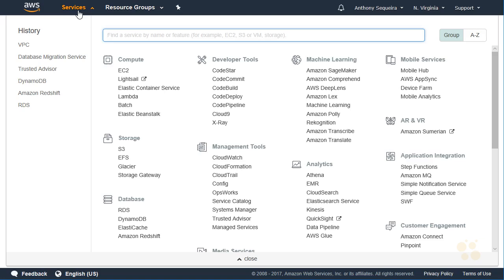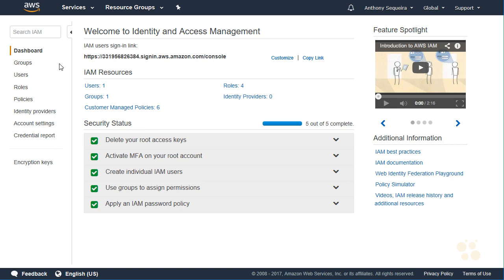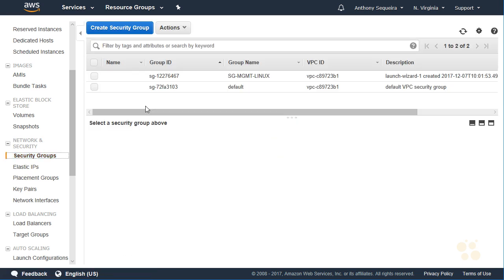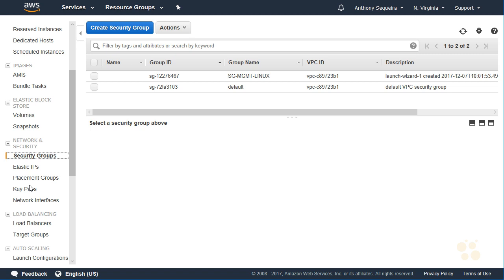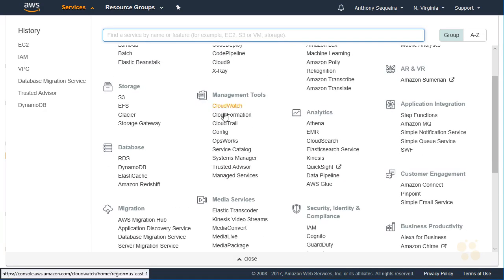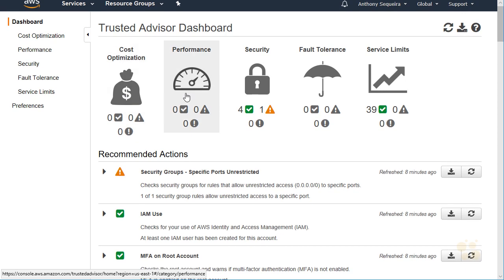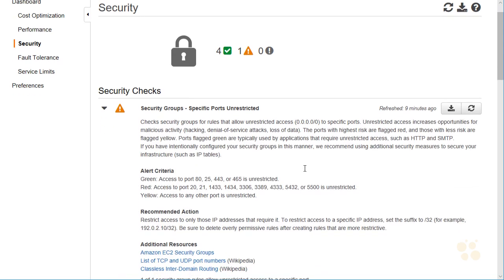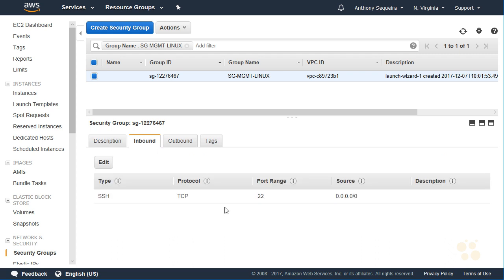AWS Certified Cloud Practitioner : Security Services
AWS provides a comprehensive suite of security services that are designed to help users build secure and compliant applications and infrastructure within the AWS cloud environment. These services cover a wide range of security aspects, including identity and access management, data protection, threat detection, compliance, and more. Here's an overview of some key AWS security services:

AWS Identity and Access Management (IAM):
IAM is a fundamental service that enables users to securely control access to AWS resources. It allows you to create and manage users, groups, roles, and permissions, ensuring that only authorized individuals can access specific resources.

Amazon GuardDuty:
GuardDuty is a threat detection service that continuously monitors for malicious activity and unauthorized behavior within your AWS environment. It uses machine learning and anomaly detection to identify potential threats and vulnerabilities.

Amazon Inspector:
Inspector helps improve the security and compliance of applications deployed on AWS. It automatically assesses applications for vulnerabilities and deviations from best practices and provides detailed reports for remediation.

AWS Web Application Firewall (WAF):
WAF is a firewall service that helps protect web applications from common web exploits and attacks, such as SQL injection and cross-site scripting. It allows you to create customizable security rules to filter and monitor web traffic.

AWS Key Management Service (KMS):
KMS enables you to create and manage encryption keys used to protect sensitive data. It integrates with various AWS services to provide seamless encryption of data at rest and in transit.

Amazon Macie:
Macie is a security service that uses machine learning to automatically discover, classify, and protect sensitive data in Amazon S3. It helps identify data exposures and ensures compliance with data protection regulations.

Amazon Detective:
Detective makes it easier to analyze, investigate, and quickly identify the root cause of security findings or suspicious activities. It correlates data from various AWS sources to provide a comprehensive view of incidents.

AWS CloudTrail:
CloudTrail logs and monitors API activity across your AWS infrastructure, providing detailed audit logs for compliance, security analysis, and troubleshooting.

Amazon VPC (Virtual Private Cloud):
VPC allows you to create isolated network environments within the AWS cloud. It enables you to define network segments, control inbound and outbound traffic, and enhance network security using features like security groups and network ACLs.

AWS Security Hub:
Security Hub provides a central place to manage security and compliance across multiple AWS accounts. It aggregates findings from various security services and offers automated compliance checks.

AWS Shield:
AWS Shield offers protection against Distributed Denial of Service (DDoS) attacks. It includes both standard and advanced tiers, with the advanced tier providing additional protection against larger and more sophisticated attacks.

These are just a few examples of the many security services offered by AWS. By leveraging these services, users can enhance the security posture of their applications and data, ensure compliance with industry regulations, and mitigate various security risks within the AWS cloud environment.